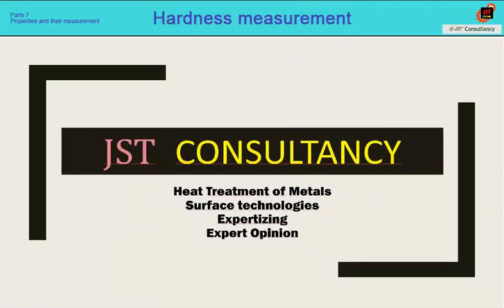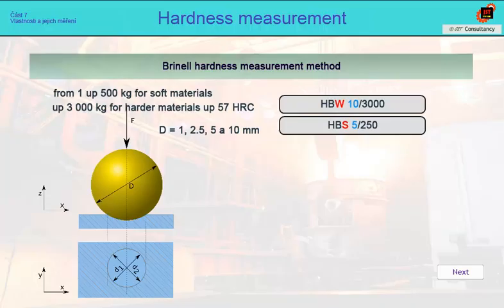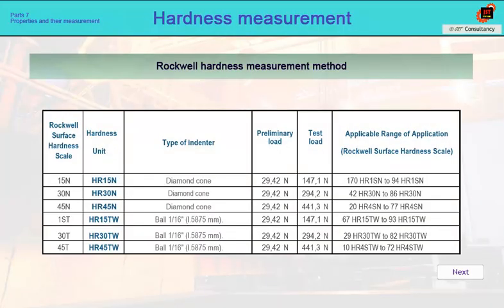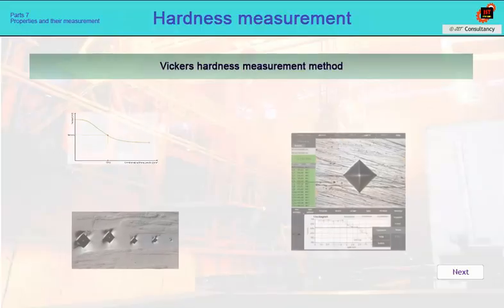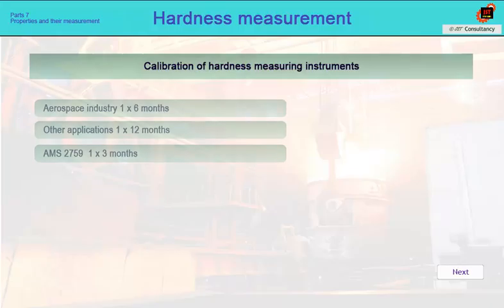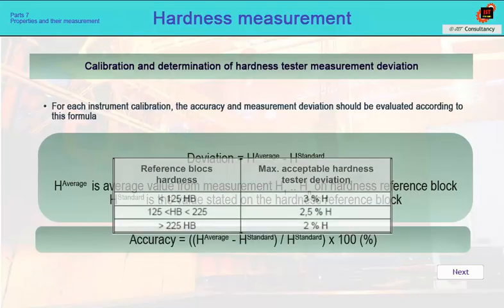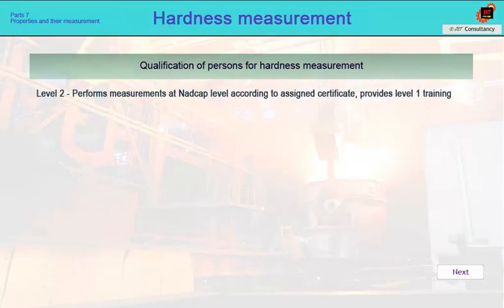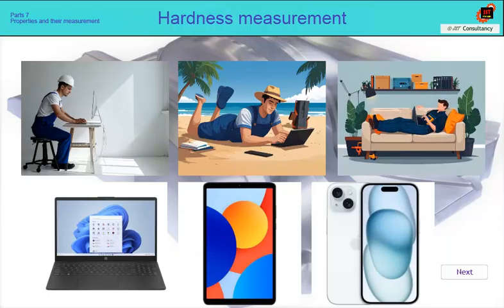Hardness Measurement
In order to evaluate the result of the heat treatment process, we must choose a measurable parameter. One of them is hardness. But it is not that simple. In order to measure correctly, we must meet a number of conditions and assumptions. What are they, that is the subject of this course.
You can find this course on my and it also includes a knowledge test or issuing a certificate of completion of the course. The course is intended to provide basic knowledge of the process to all hardening plant workers, or designers and production technologists who design parts, but it is also suitable for buyers who are to order this technology for their products. It will certainly be a good teaching material for students at all levels.